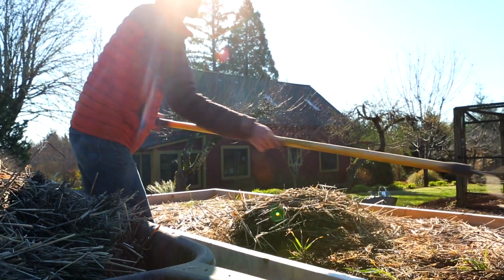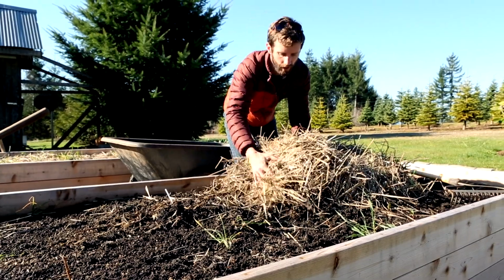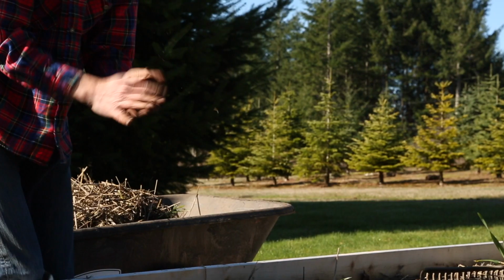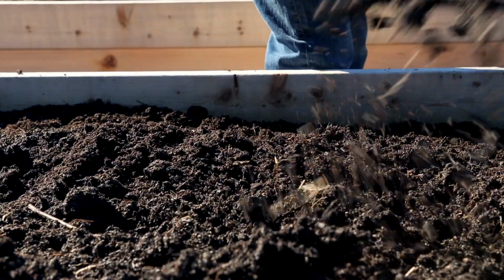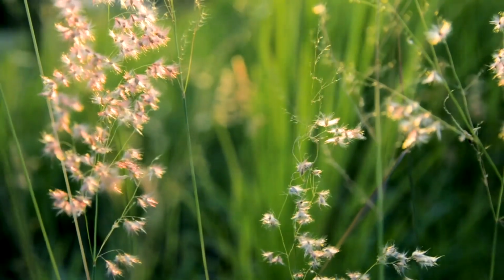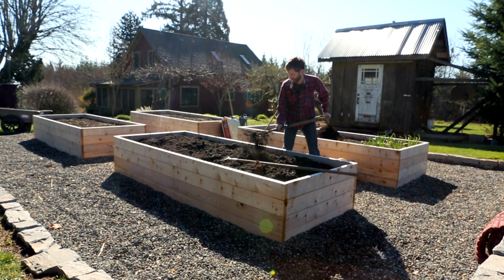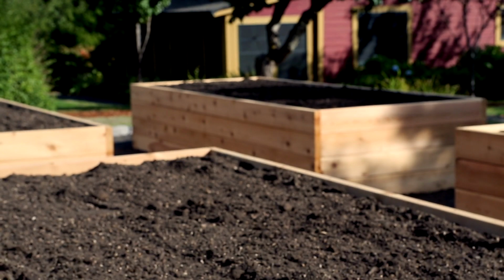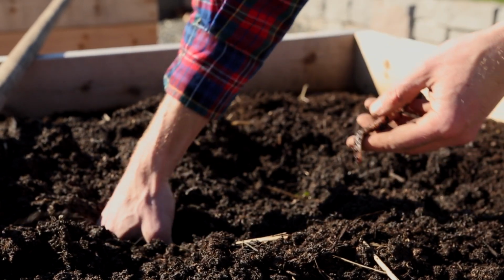Portland Edible Gardens: Episode 4: SPRING SOIL PREPARATION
Temperatures are warming, the sun is shining (sometimes) so it's time to get your garden bed soil ready for planting!